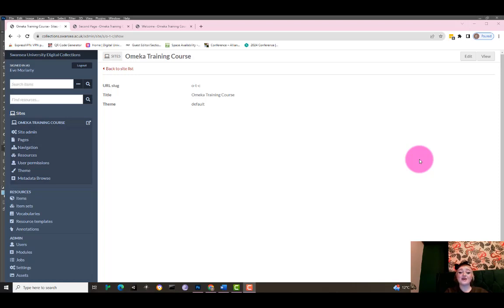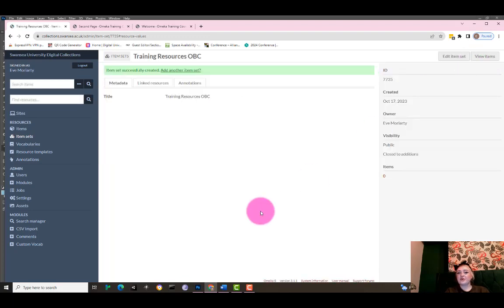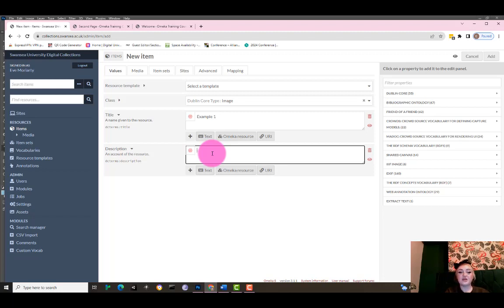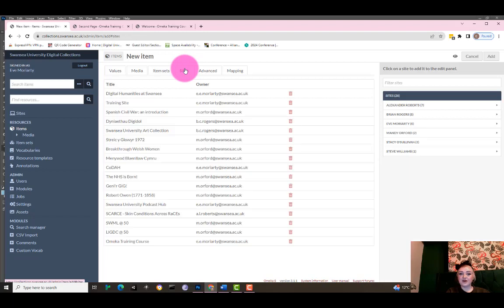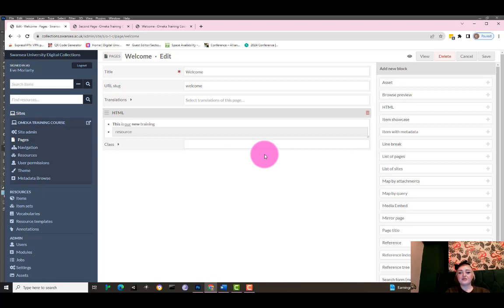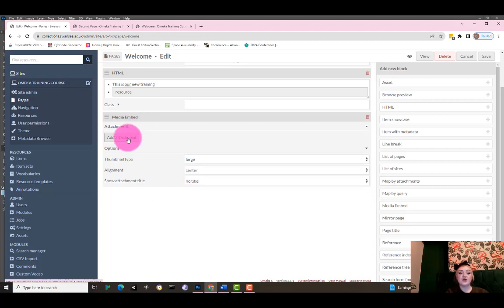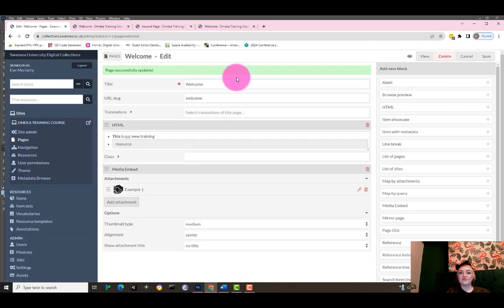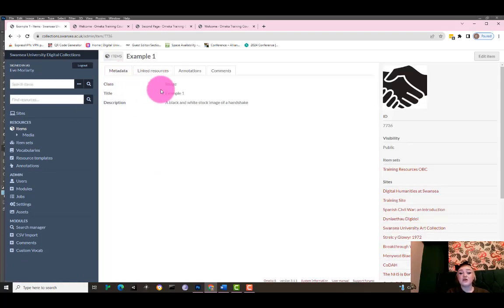Omeka Basics 2: Images - Swansea University Digital Humanities Training Course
Session two of the updated Omeka Basics Training Course from Swansea University Digital Humanities.

In this video we cover adding an item, including metadata, linking assets to item sets and displaying these items on your pages.